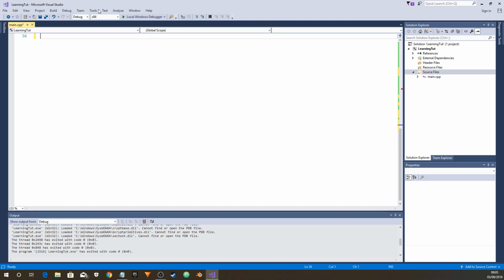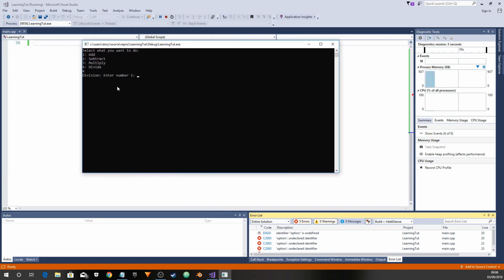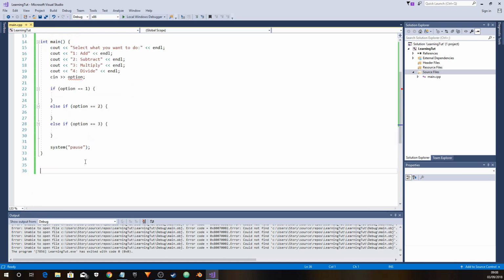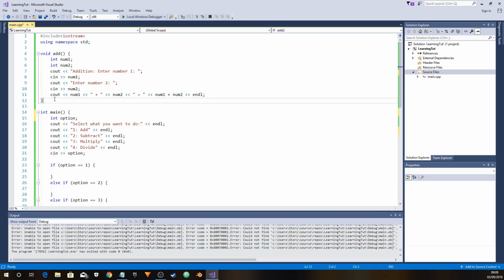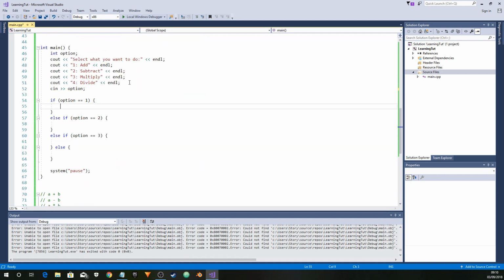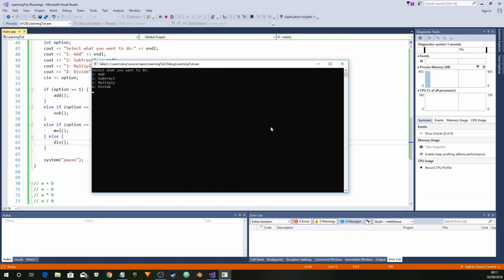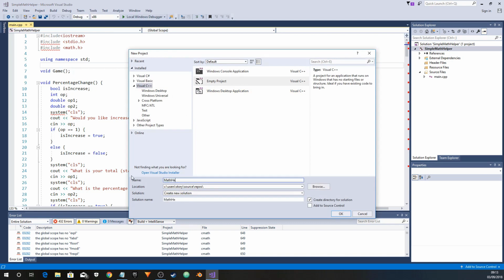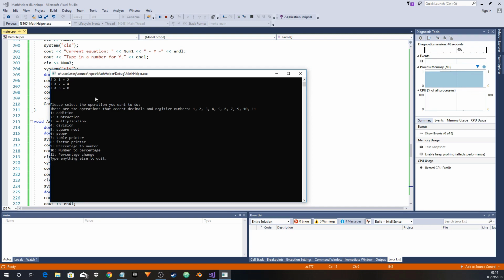C++ coding #8 | Calculator challenge (Challenge #2)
In this video:
Attempt your next challenge, to make a calculator!